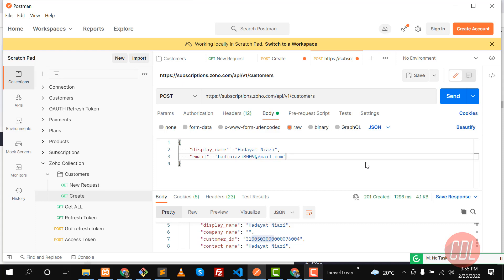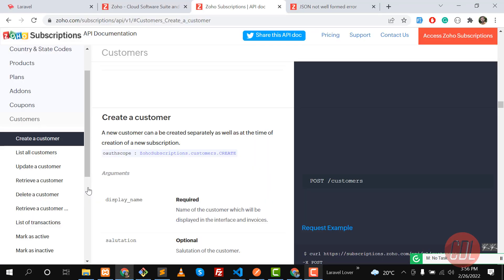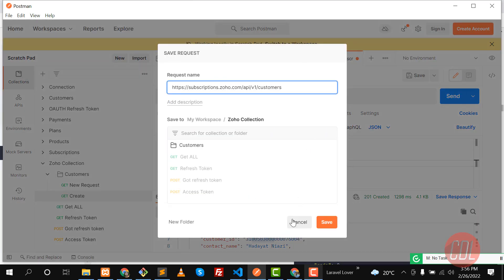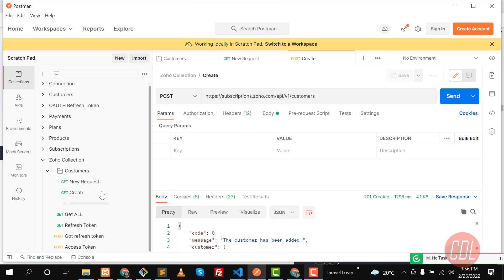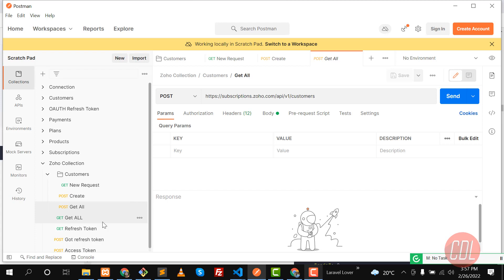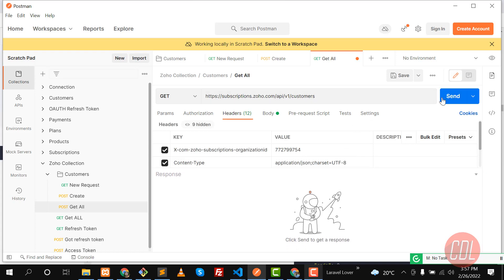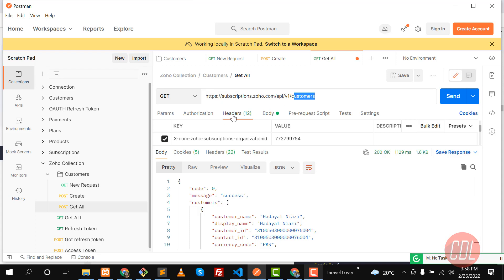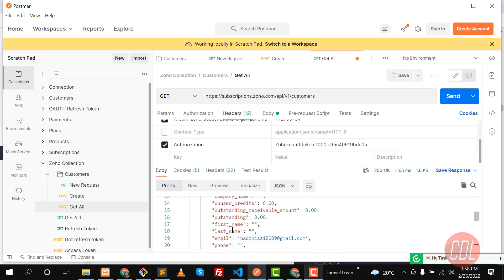(08) Zoho Integration in Laravel | Get Customers from Zoho | Restful Api Using Postman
What is Zoho, Why we are integrating Zoho, What are the benefits of Zoho.
Zoho is a platform where you can integrate multiple services in your application without creating them by yourself.

We are going to use this through step by step guide.
First we create our account and app in zoho
Then we will install postman and generate grant token
After generating token, we will hit the resource to retrieve the records.

Step 1: Registering a New Client
First, you will have to register your application with Zoho's Developer Console to get your Client ID and Client Secret. and click Add Client ID.

Step 2: Generating a Grant Token (Execute from browser, not from API client)
Redirect to the following authorization URL with the given parameters

Step 3: Generate Access and Refresh Tokens
After getting code from the above step, make a POST request for the following URL with given parameters, to generate the access_token.
with code, client_id, client_secret, redirect_uri, grant_type

In the response, you will get both access_token and refresh_token.
. The access_token will expire after a particular period (as given in expires_in parameter in the response).

2. The refresh_token is permanent and will be used to regenerate a new access_token, if the current access token is expired.

Step 4: Generate Access Token From Refresh Token
Access Tokens have limited validity. In most cases, access tokens expire in one hour.

Step 6: Calling an API
Access Token can be passed only in the header section and cannot be passed in the request parameter.
Header name should be Authorization
Header value should be Zoho-oauthtoken {access_token}

Run your entire business with 45+ integrated applications. With Zoho One, you can manage, connect, and automate business processes across your organization.